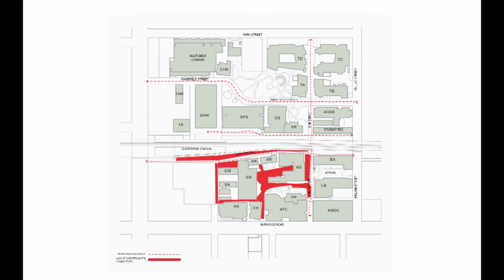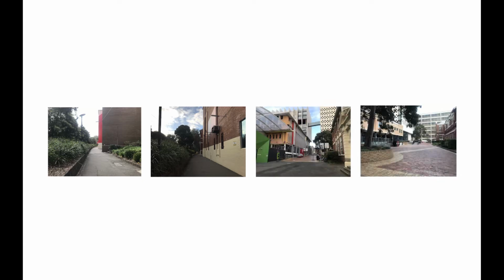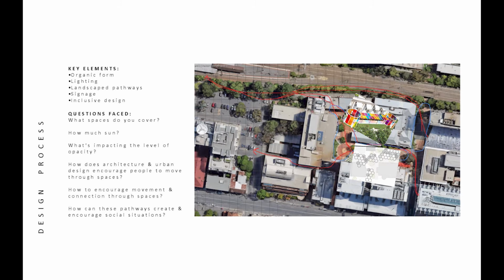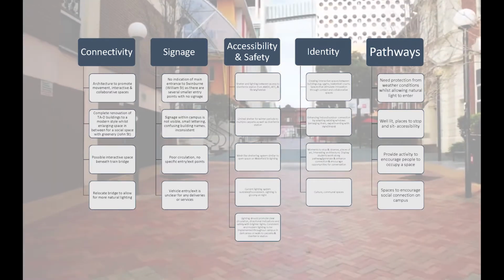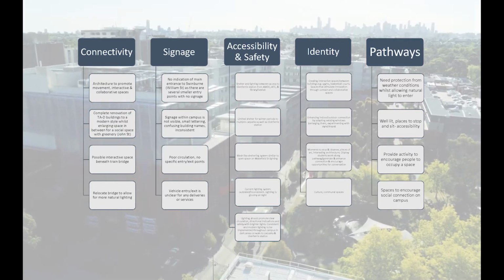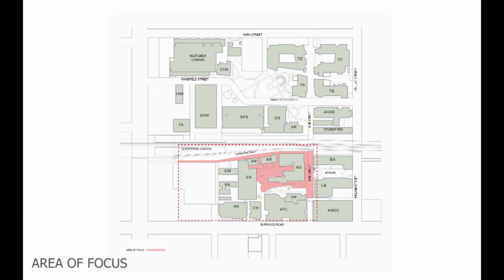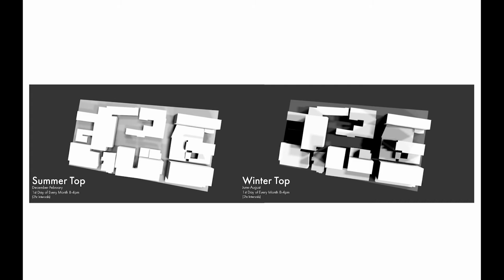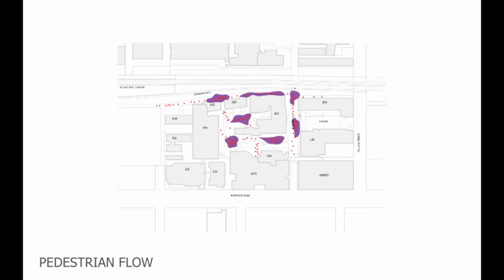Permeability & Connectivity Assignment 3 Group 7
Permeability & Connectivity: Assignment 3 - Group 7 Belinda Krmpotic, Barbara Nissan, Axel Quintanilla